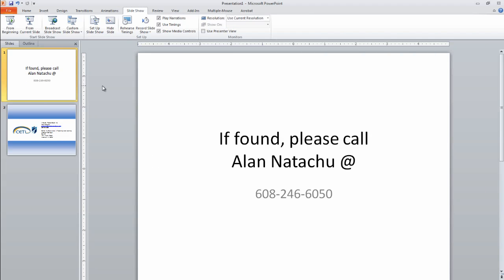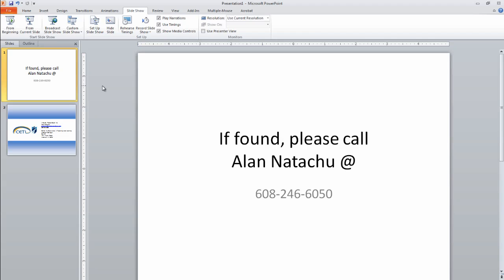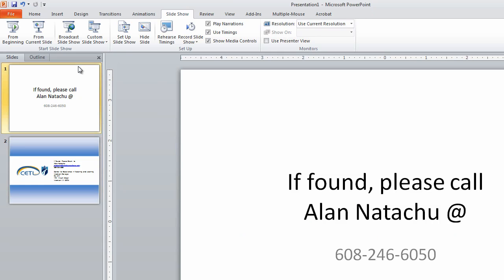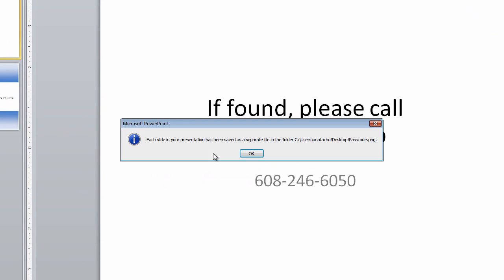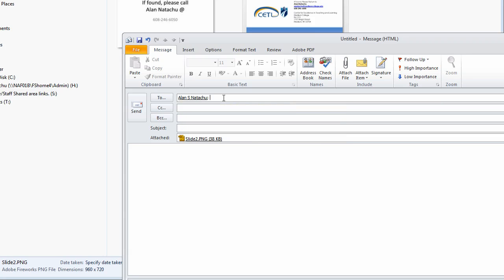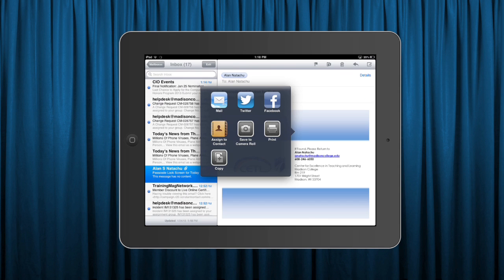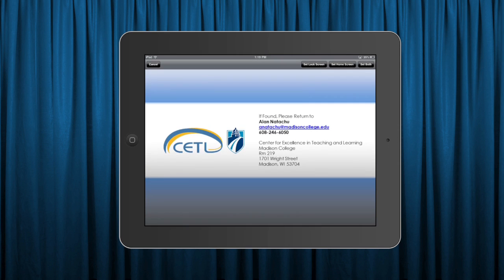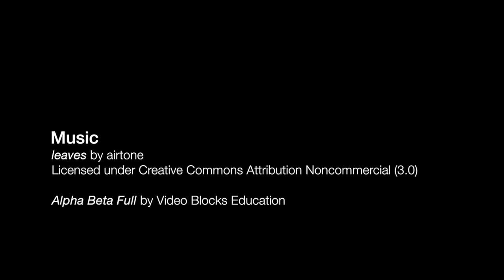How to Create a Passcode Lock Screen with PowerPoint 2010 - CETL VODcast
Alan Natachu, Technology Training Coordinator, demonstrates how to create a simple passcode lock screen using PowerPoint 2010. Have a custom passcode screen on an iOS device can increase the chances of having your device returned to you if it ever becomes stolen or lost.

This is the first of 2 videos on the subject - creating passcode lock screens.